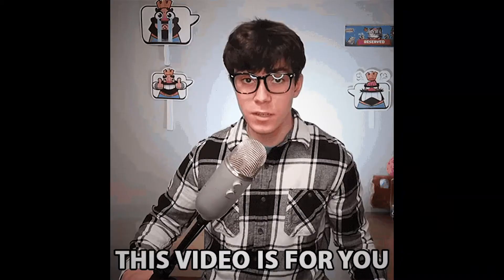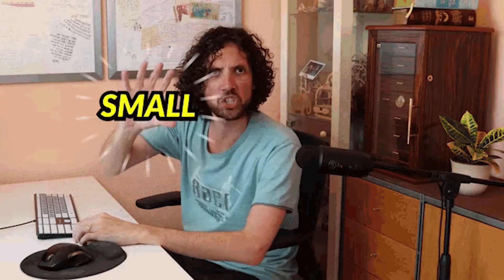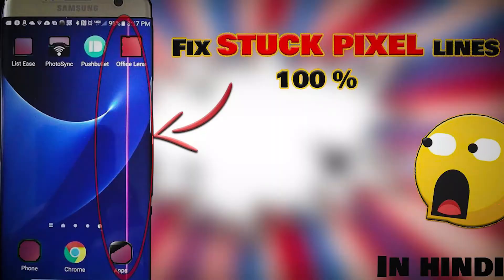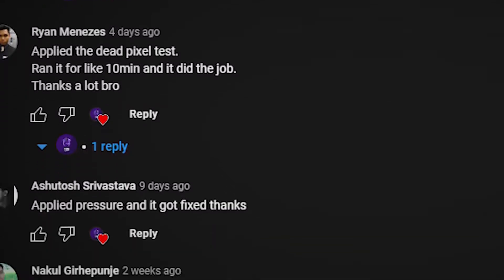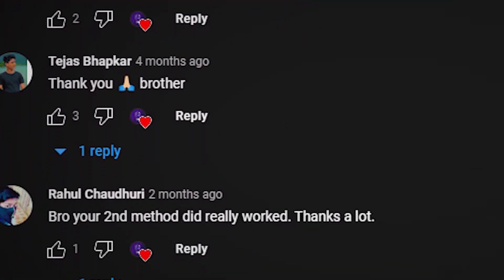How to fix Stuck pixel from smartphone in English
stuck pixels
dead pixels
how to fix stuck pixels on phone
how to fix dead pixels on mobile screen
android phone screen fix
stuck pixel,dead pixel fix
INDIA
How to Fix Dead Pixels for Free
lcd dead pixel fix
lcd burn in fix
window screen repair
touch screen not working
automatic touch problem android
how to repair cell phone lcd
How To Fix a Cracked Phone Screen
how to
tech
fix dead pixel
fix stuck pixel
how to fix lines on phone screen
smartphone
fix
hindi